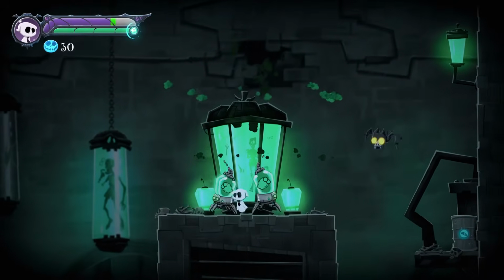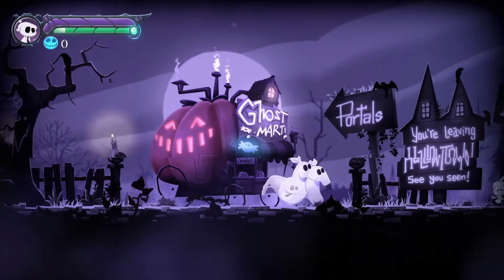Death or Treat Review – A Spooky Roguelite Lacking Substance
Death or Treat is a spooky roguelite that lacks substance. It was reviewed by Henry Yu on PlayStation 5, and the game is also available on Xbox Series X and PC.

Follow The Game Crater on social media for the latest news, reviews, and opinions on gaming culture.